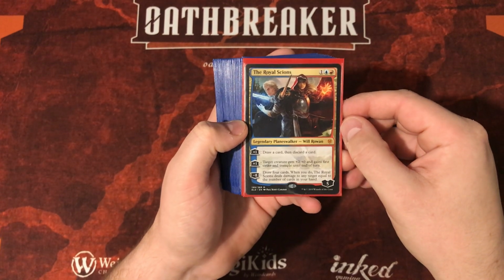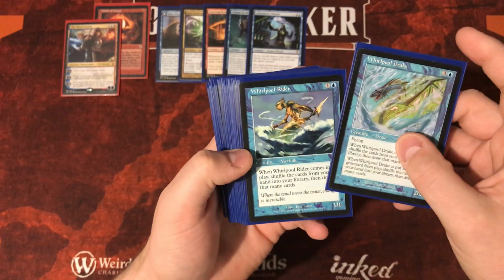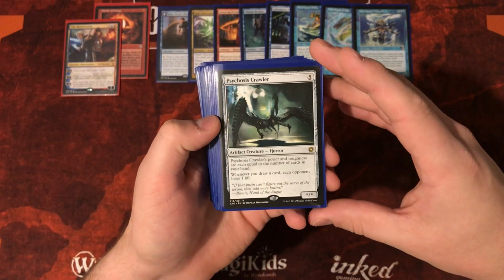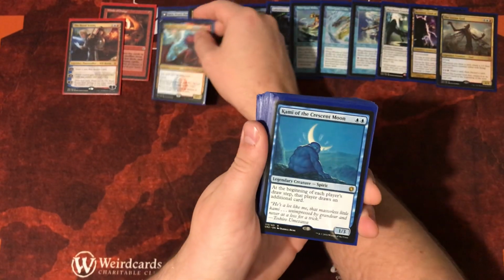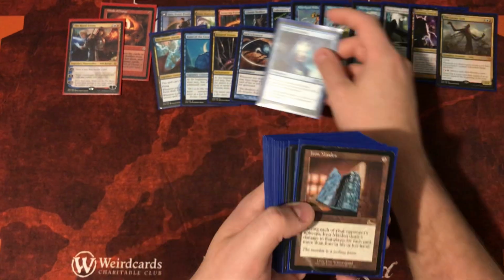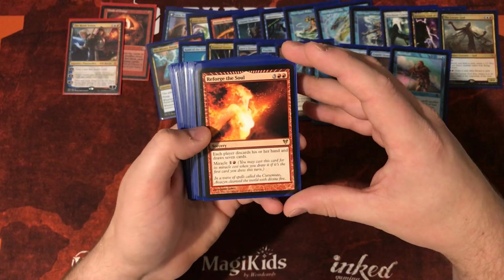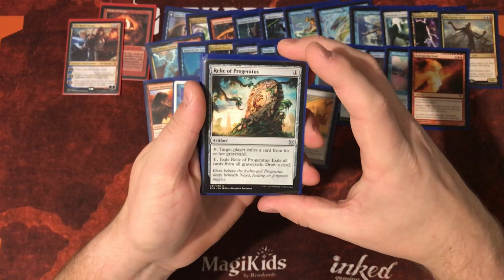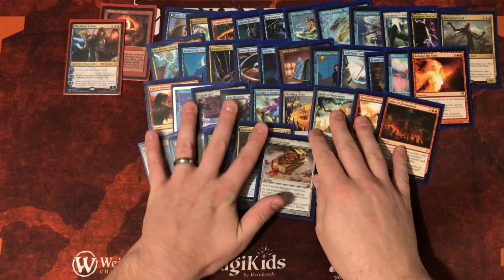The Royal Scions | Oathbreaker Deck Tech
Welcome back to another Oathbreaker Deck Tech!

Want Oathbreaker swag? Make sure to check out the T-shirts at the link below, with a piece of each sale goes directly to support MagiKids!